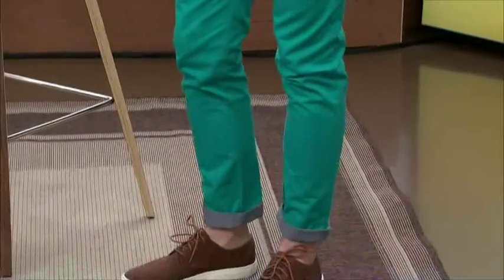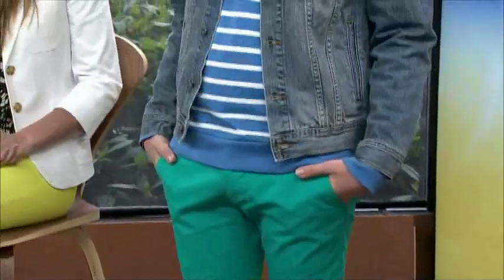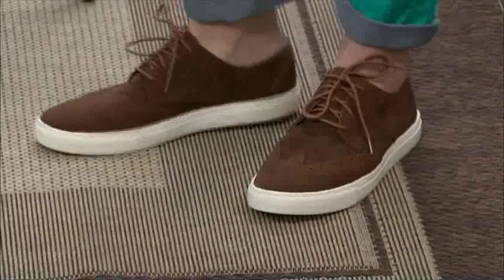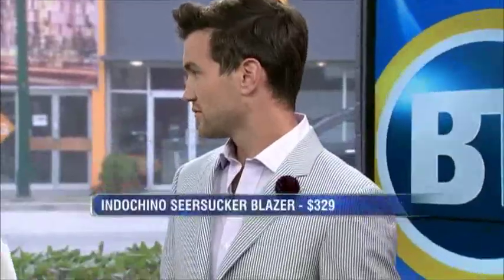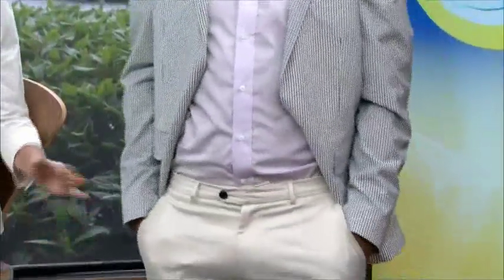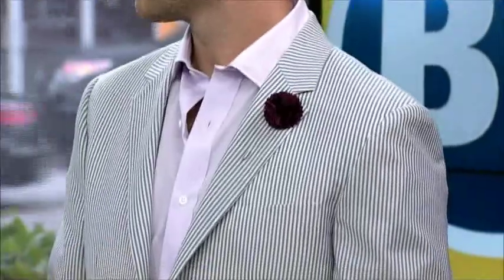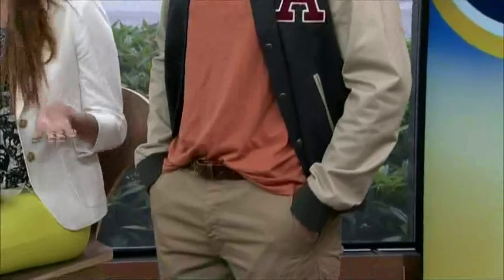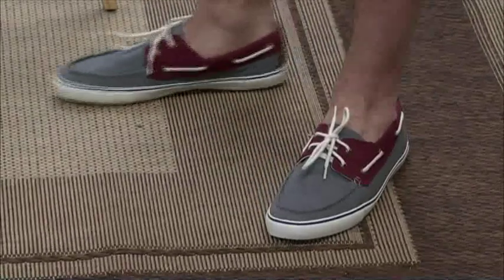BT Vancouver: Riaz Talks With Stylist Nathalie Rees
Riaz talks with stylist Nathalie Rees about how to add color to your wardrobe.